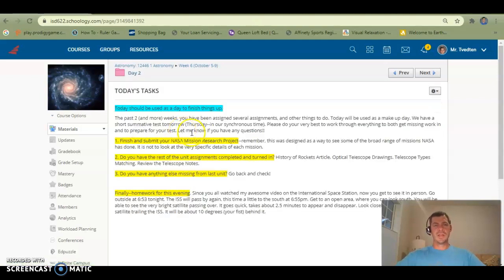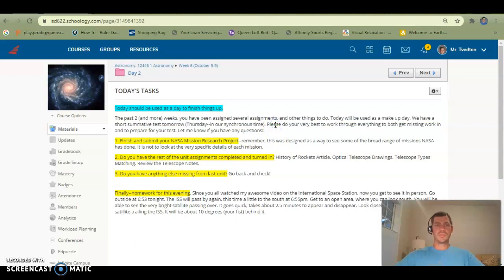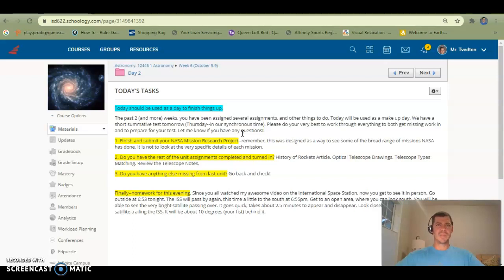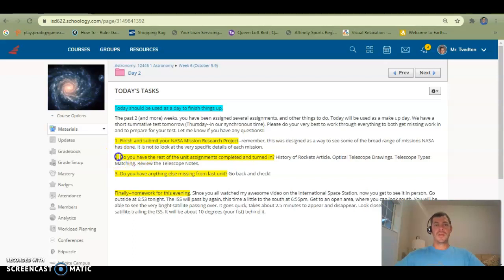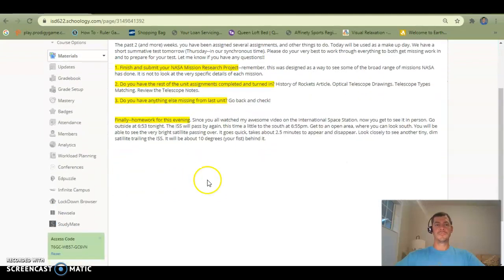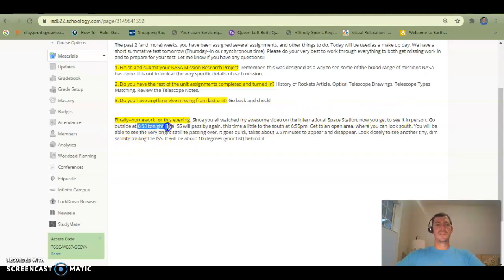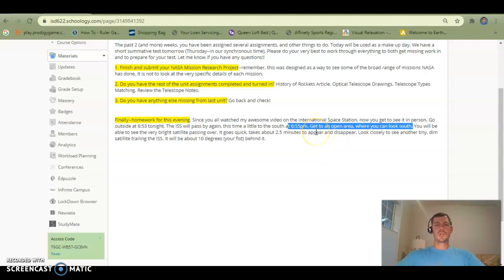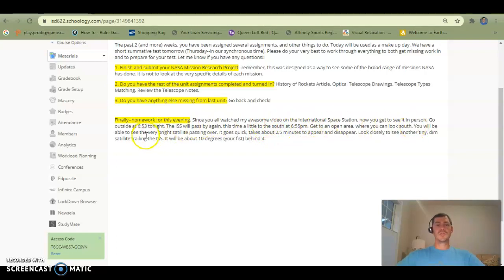Astro Wed To Do 10/7